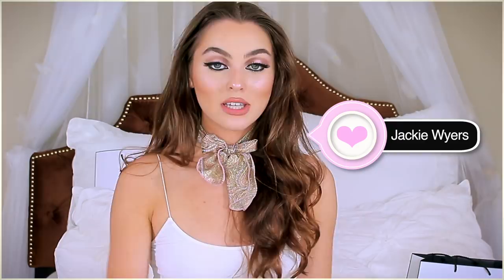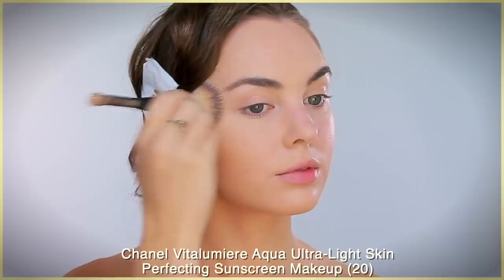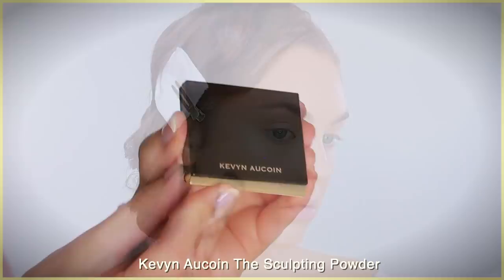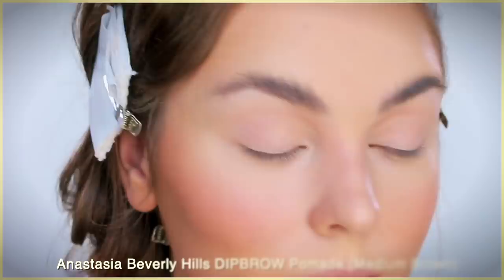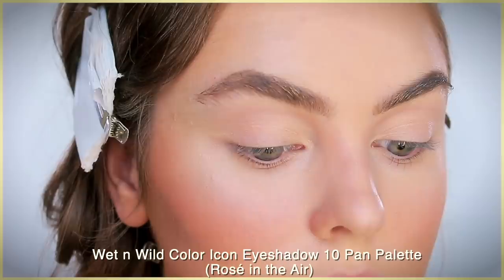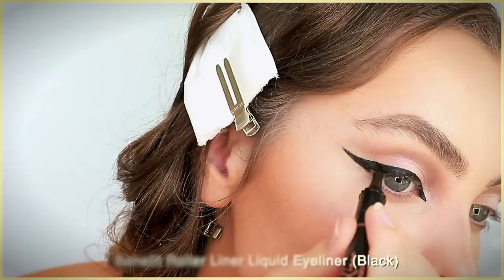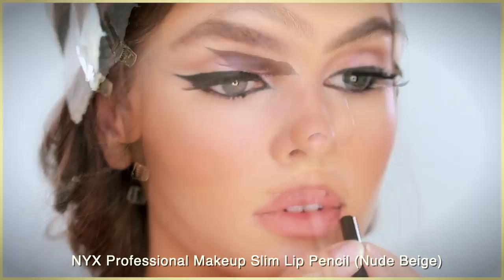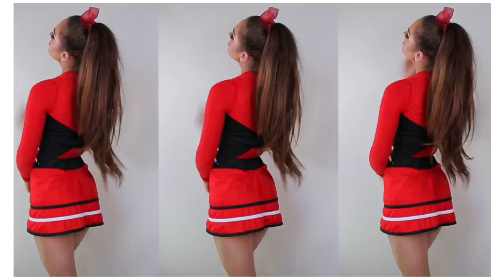lily-rose depp makeup tutorial | CHANEL vs drugstore dupes!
Hey it's Jackie, & for todays video we have a Lily-Rose Depp Makeup Tutorial | Chanel Vs Drugstore Dupes! (IMPORTANT: I used the Wet n Wild Color Icon Eyeshadow 10 Pan Palette in Nude Awakening*** not the other palette name, sorry!) ANYWAY I was so impressed with my first impressions of CHANEL beauty & hope you find this video helpful!

If you try out this beauty routine, take a picture and tag me on instagram! Use the hashtag JMakeupDay so I can see your look! xo

Here is where I got all the impiration for the tutorial

P r o d u c t s      U s e d:

H i g h     E n d

Chanel Vitalumiere Aqua Ultra-Light Skin Perfecting Sunscreen Makeup (20)

 Chanel Les Beiges Healthy Glow Sheer Colour (Shade 30)

TIP: Dip in the pot, wipe off excess on either side of the brush using the lid of the anastasia dip brow and create a few strokes before dipping in again, if there isn't enough product on the brush the strokes will not look as defined or realistic, so let me know if you like the look of these unpacked inspired brows like lily rose depps, and if you have any tips let me know!

Gossmakeupartist Tutorial I was inspired by:
PERFECT BROW - HAIR STROKE TECHNIQUE

Benefit 3D Brow Tones (2)

Original Shadows: Chanel 808 Lilas D'Or, Chanel 810 Pourpre Profond, Chanel Ombre Premiere Longwear Cream Eyeshadows
Too Faced Shadow Clutch Your Pearls (Pretty Rich Palette)

Original Liner: CHANEL Calligraphie De Chanel Longwear Intense Cream Eyeliner

My Pick:
Benefit Roller Liner Liquid Eyeliner (Black)

Original Lipcombo:
Kevyn Aucoin The Flesh Tone Lip Pencil (Nude Beige)

Chanel Rouge Coco Ultra-Hydrating Lip Colour in Catherine

My combo:
Charlotte Tilbury Lip Cheat (Iconic Nude)

D r u g s t o r e     O p t i o n s !

L'Oreal True Match Lumi Healthy Luminous Makeup (Nude Beige)

L'Oreal Paris True Match Lumi Glow Amour Glow Boosting Drops (Daybreak)

I like the Revlon Photoready Translucent Powder for setting

Sephora Creamy Powder Foundation (24 Warm Beige) but a great drugstore option, Nyx Cosmetics Matte Bronzer

Drugstore Brow Option: Just to keep the half and half theme alive, i do like the Kiss Top Brow Cream, you can add highlights with a bit of a lighter, golden shadow, and add a brightening concealer like Revlon PhotoReady Concealer in a lighter shade though this wasn’t demoed!

Wet n Wild Color Icon Eyeshadow 10 Pan Palette (Nude Awakening***) I wrote the other palette i had, sorry about that!

Milani Bella Eyes Gel Powder Eyeshadow (Bella Pink)

(Try Kiss True Volume Lash In Ritzy for drugstore lash option!)